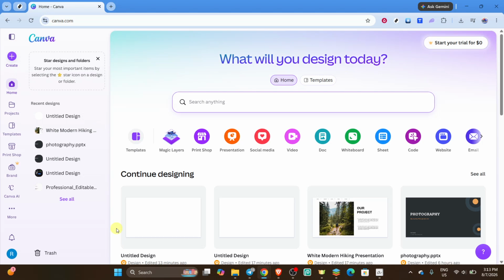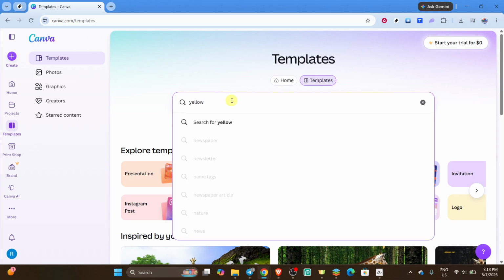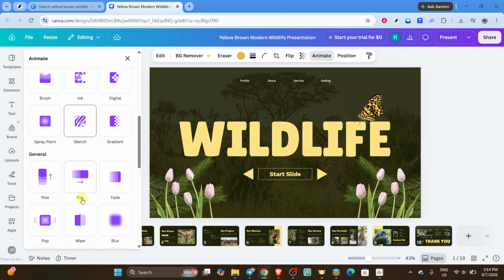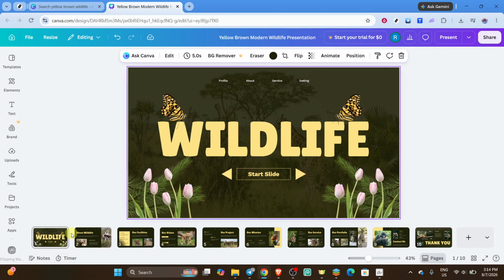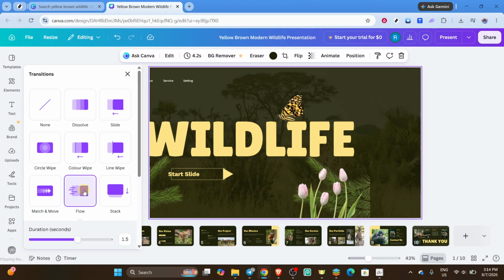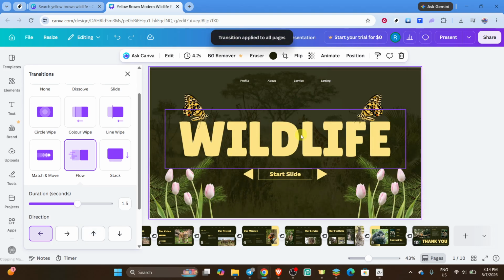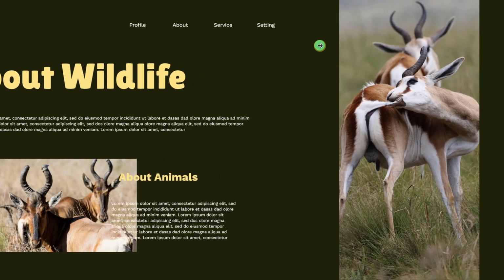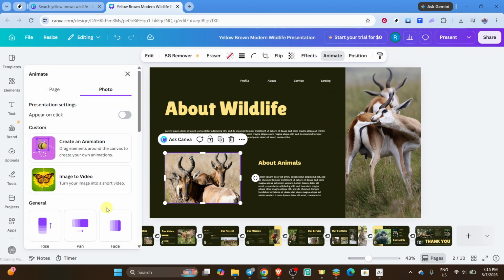How to create slideshow animation in Canva [ 2 min Guide] [Easy]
How to create slideshow animation in Canva